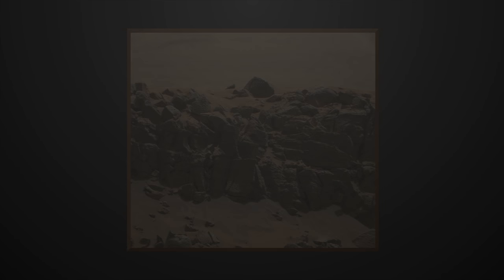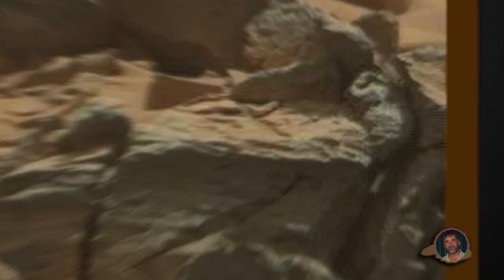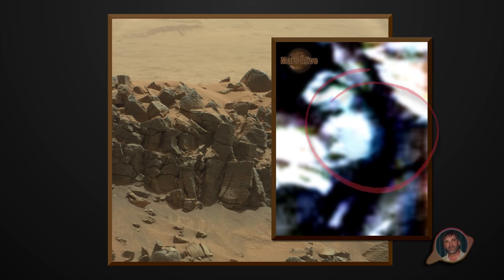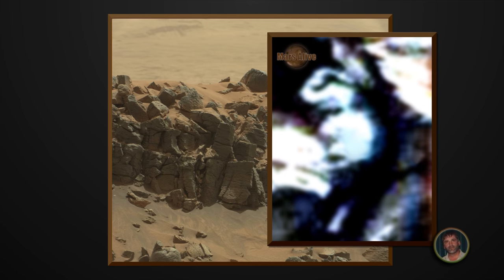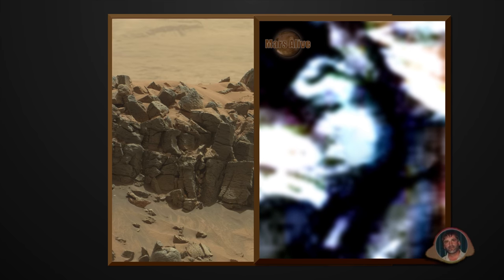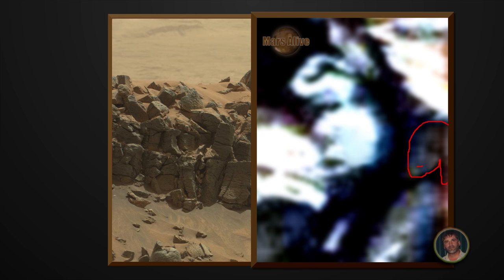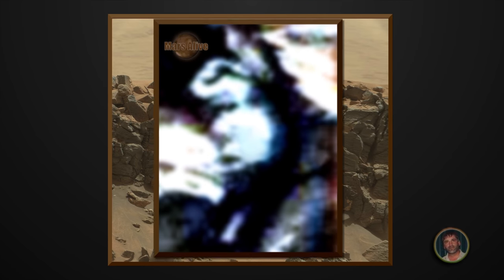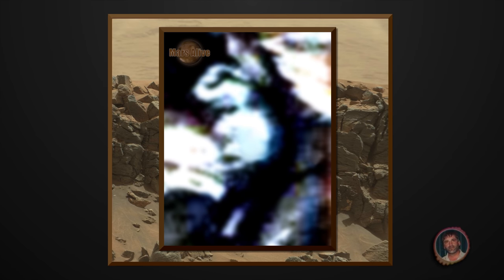Various Sizes of Humanoids on Mars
4K Resolution!

In this image, we can see 2 different types of humanoid life forms, one larger than the other. I don't think that any of the large rocks we see in NASA's images of Mars are rocks, these are all live beings made to look like rock thanks to  NASA's manipulation of their images. The eyes on the blue being are offset but I think it's because the rover has a low shutter speed, this blue beings head was probably in motion as the rover took the image.